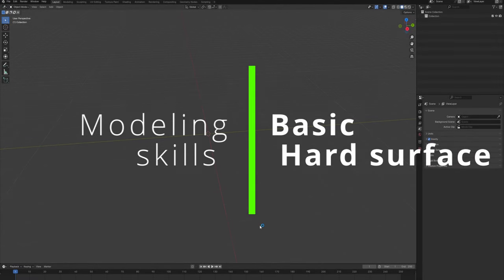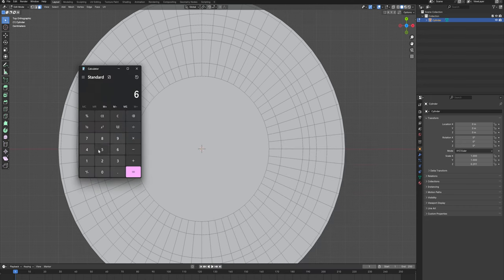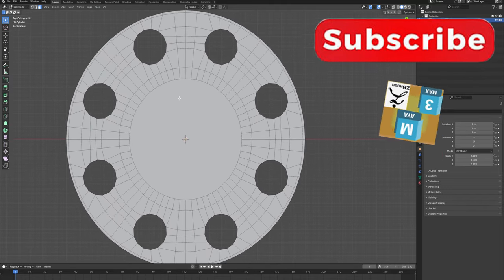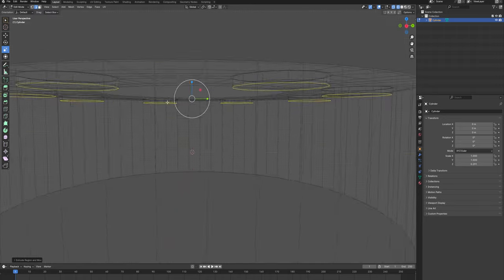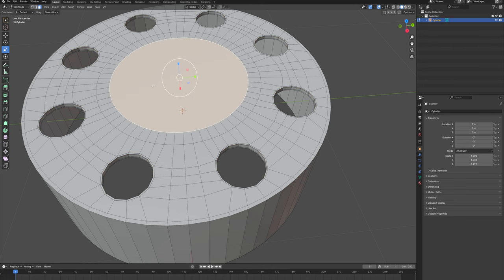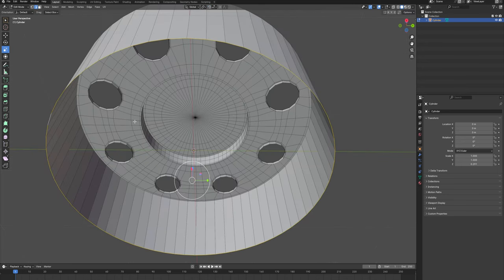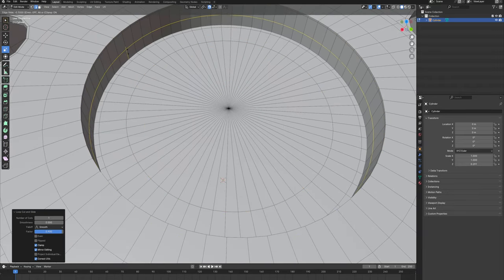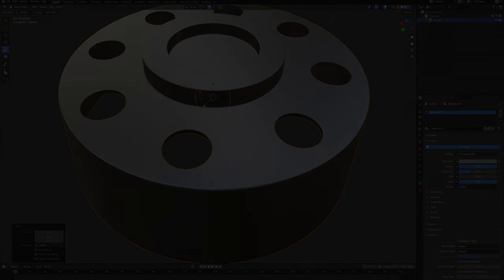Modeling Hard surface in Blender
Hi there and welcome to this basic introduction where we ganna be going throw a couple of methods to show you how you could get that type of hard surface.
So that was everything for this simple video.